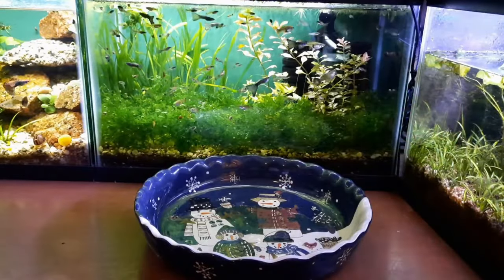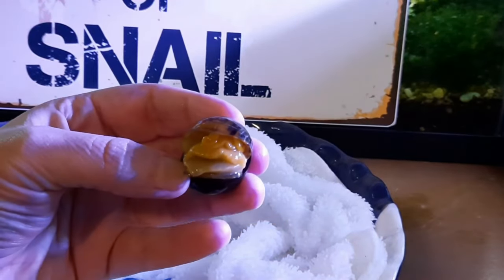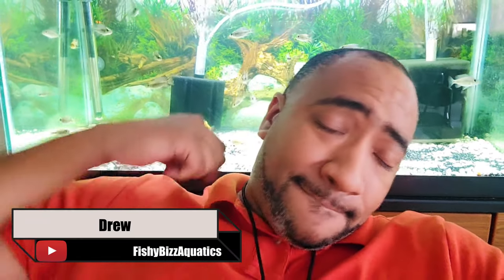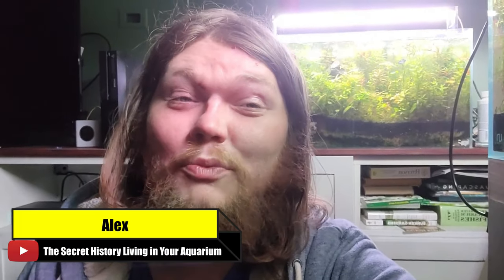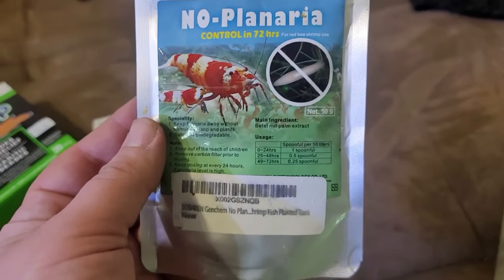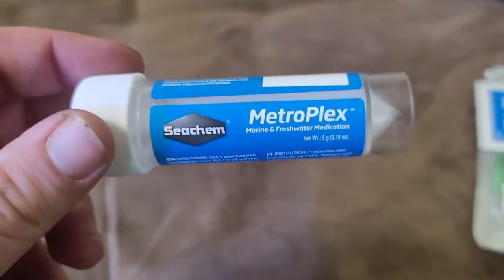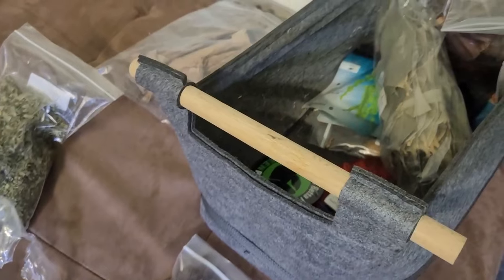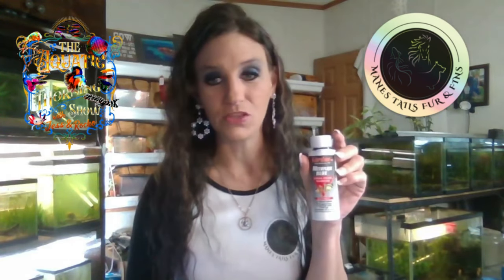How to treat sick fish and stay prepared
If this video helps you, share it with your fishy friends! Medicating or treating fish diseases can  be a guessing game--whether it's ich, columnaris, fin rot, velvet, dropsy, parasites, fungus, swim bladder infection, hole-in-head, whirling, ammonia burn, etc.--and unless you have a direct line to one of the very few aquatic veterinarians out there, it's on the fishkeeper to choose the right fish medications or remedies. If you live in a country where most of the go-to antibiotics aren't available to the public, it's even more important to be aware of the natural remedies and treatments available for your sick fish. Hear what these fishtubers do when they need to treat a sick fish, and find out what medications or remedies they always keep on hand.

0:00 Into
1:21 Dan's Fish
3:19 DaniKen Aquatics
3:57 Chattanooga Ed
4:35 Foxie's Fishes
7:04 Aquarium Co-Op
9:14 FishyBizzAquatics
10:47 The Secret History Living in Your Aquarium
14:27 Skipper's Aquariums
15:51 Lefty3213a
17:22 Brianne's Fish Fam
18:54 ScienceGal Aquatics
19:36 TN AQUA
20:24 Manes, Tails, Fur & Fins
25:54 Multi-Tank Addiction